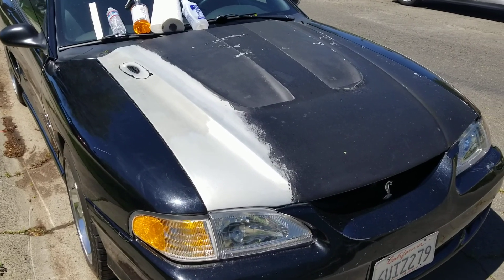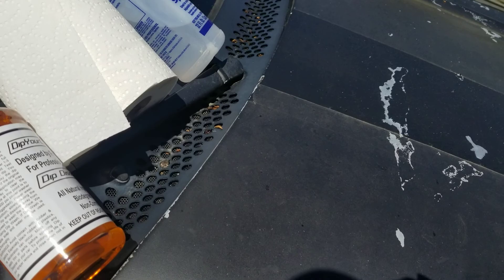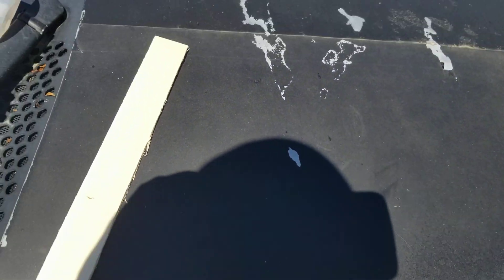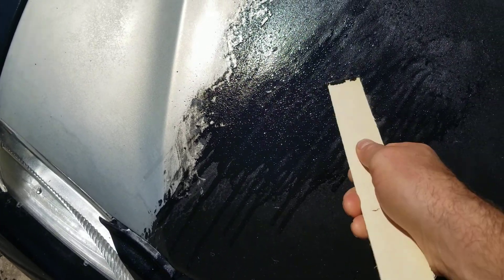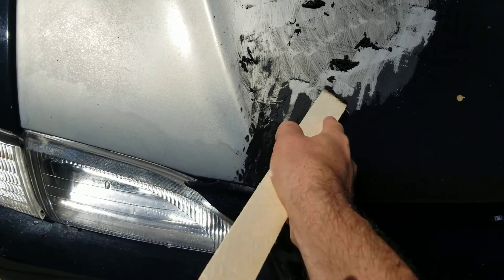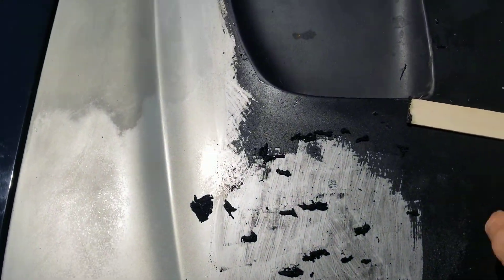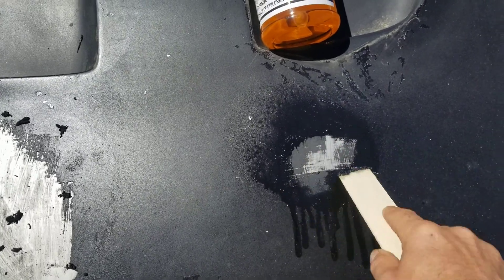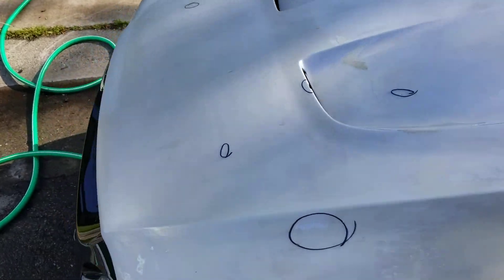Removing Plasti dip off of hood with dissolver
just the average guy like you and I trying to remove Plasti dip from a hood using dissolver this is the struggle you'll have to go through realistically.